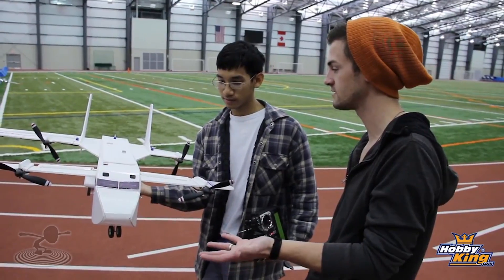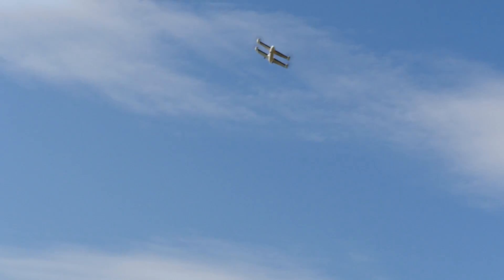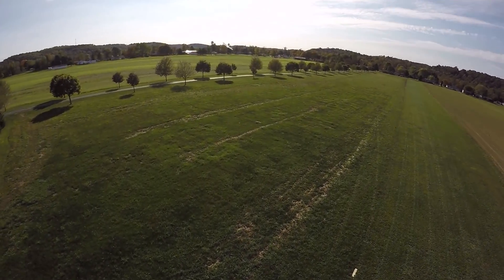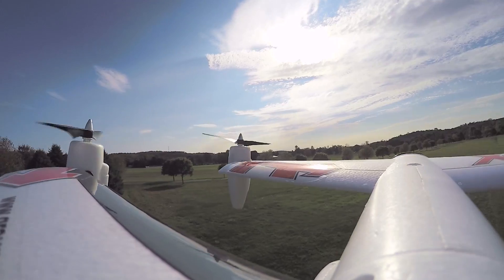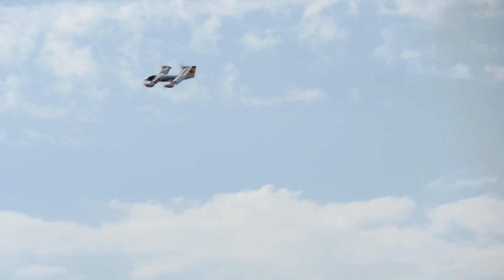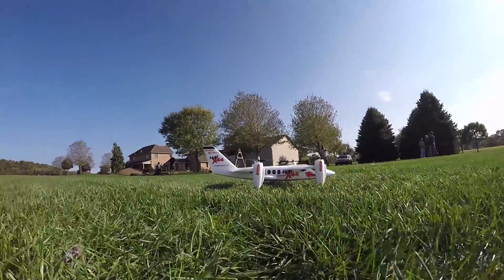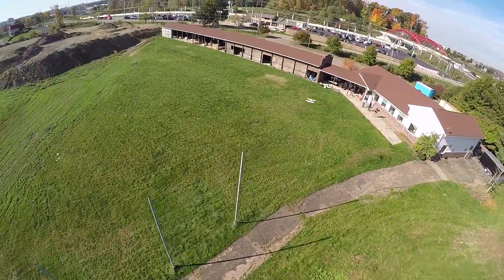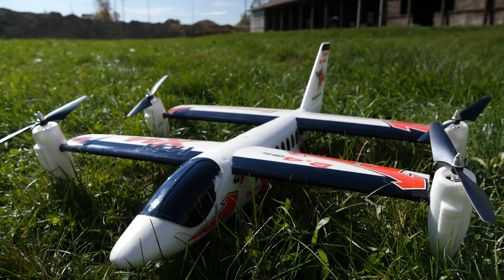Graupner X44 VTOL | Flite Test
Peter is our avid VTOL expert so he took a look at this European exclusive, the Graupner X44!